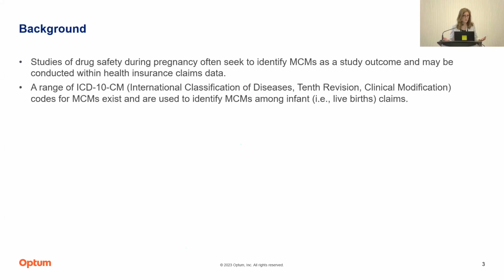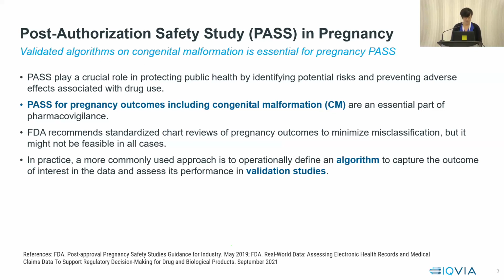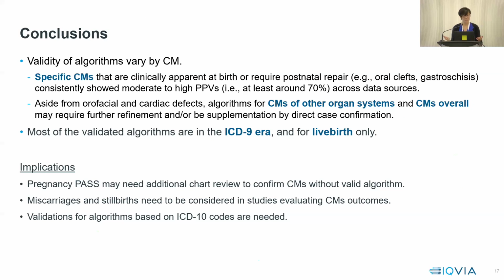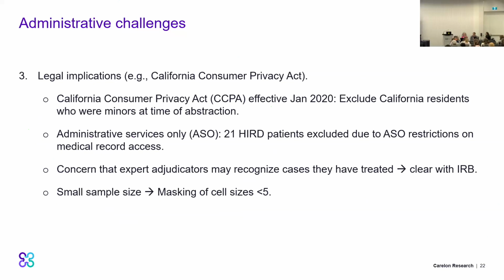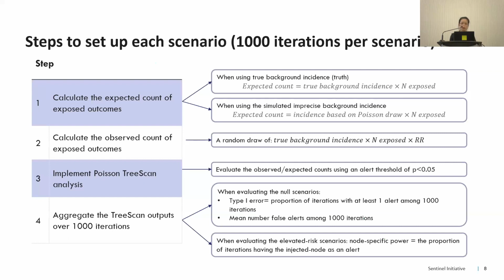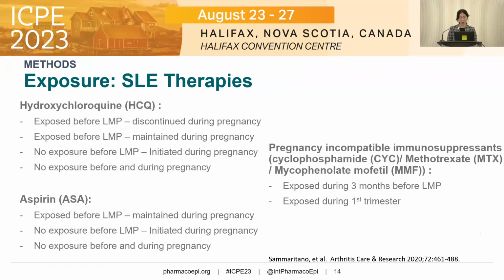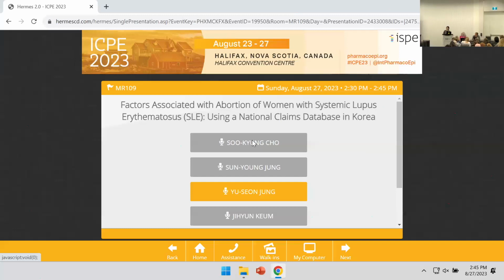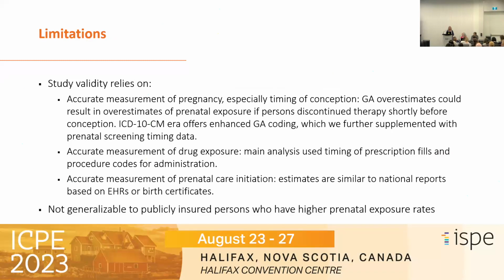Timing is Everything